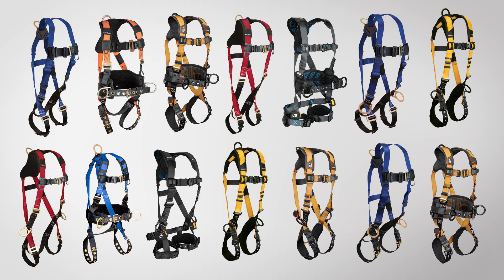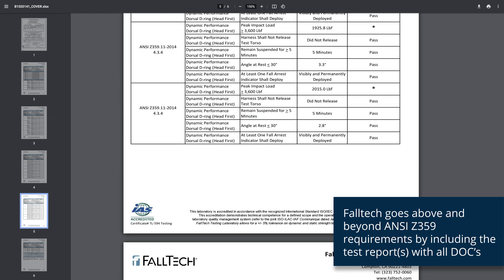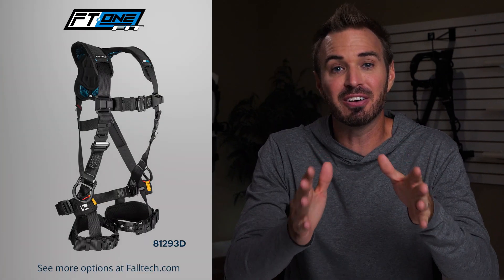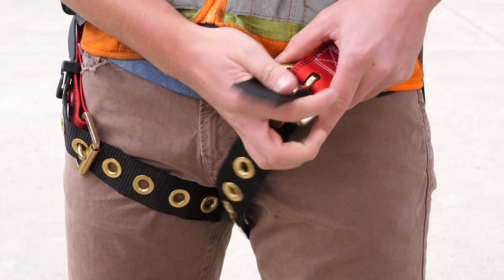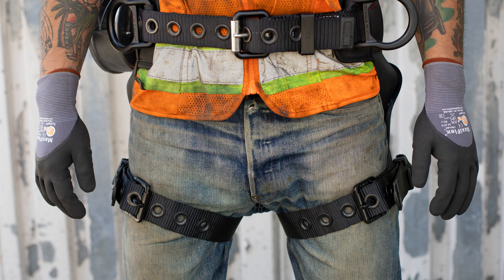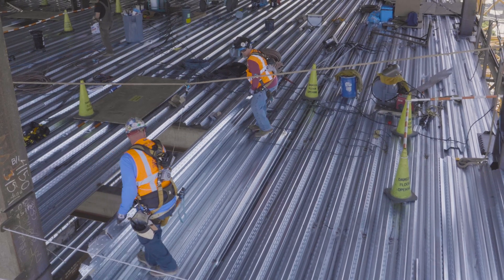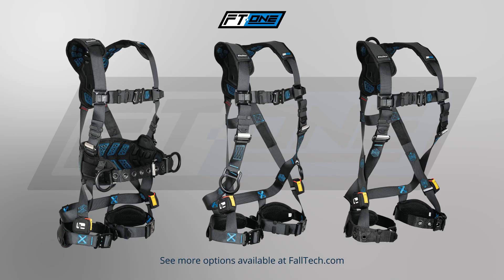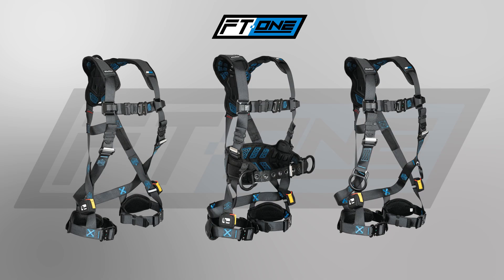Choosing a Fall Protection Harness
Discover how to choose a harness from entry-level to premium harnesses, and what makes one fall protection harness better than another.

This video helps you decide which fall protection harness is the best choice for your industry, trade, application, and budget. It also gives you insight into choosing the best

This video covers 5 steps for everything you need to know.

0:00 Intro
0:53 Is your harness ANSI compliant?
1:49 STEP 1: How to choose a fall protection harness for your industry
3:04 STEP 2: Choosing the right harness size
4:13 What is the best Woman's Harness
5:11 STEP 3: Harness D-ring configuration options
6:14 STEP 4: Harness hardware options
8:32 The difference between Basic Entry-level, Mid-level, and Premium Harnesses
9:35 STEP 5: The added value between each harness type
13:02 How to choose the best harness

ARE YOU COMPLYING WITH ANSI STANDARDS?

ARE YOUR EXISTING PRODUCTS ACTUALLY ANSI COMPLIANT? They may not be!